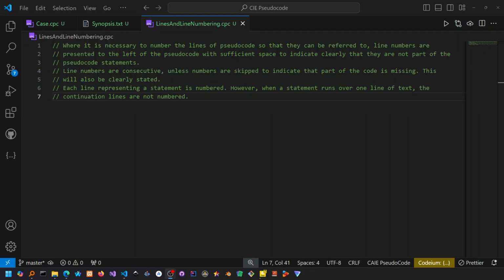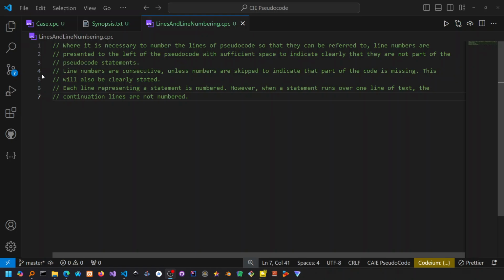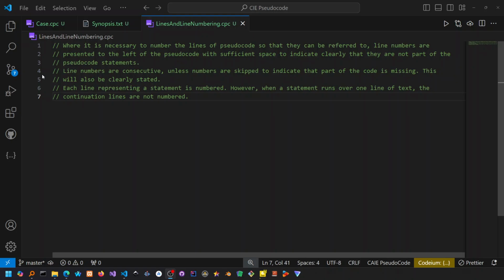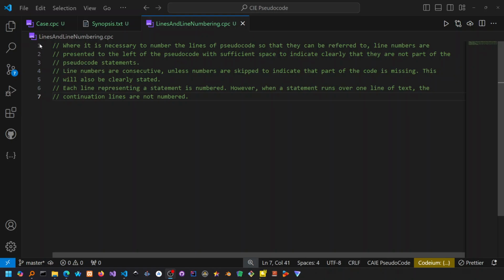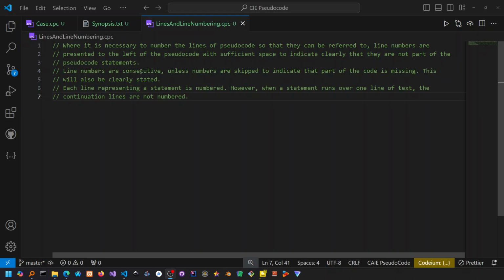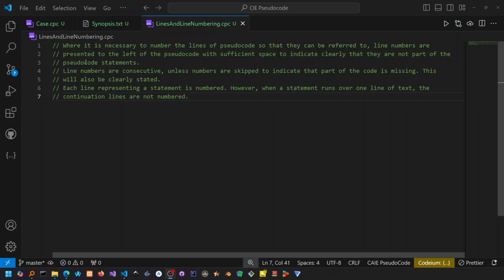03 Lines and Line Numbering - AS and A Level Pseudocode